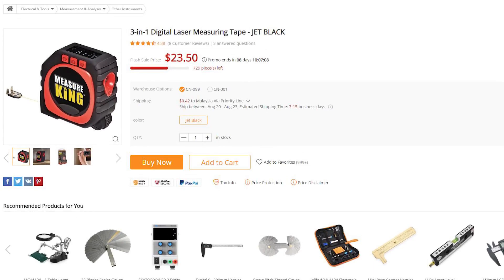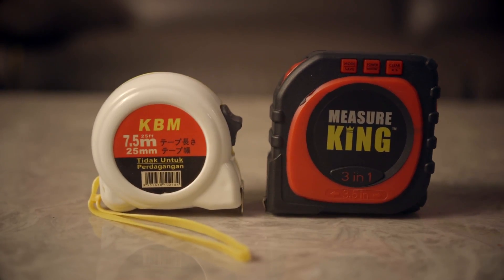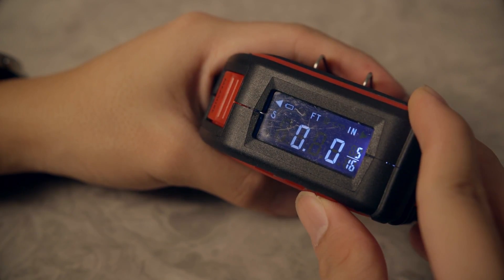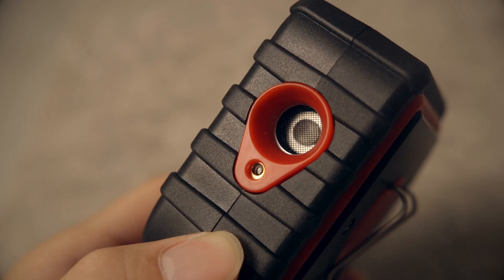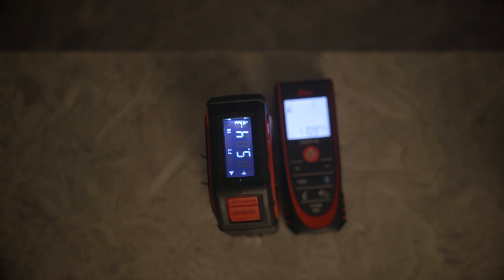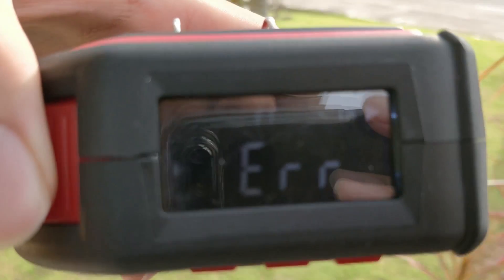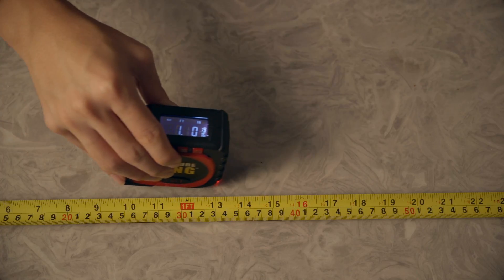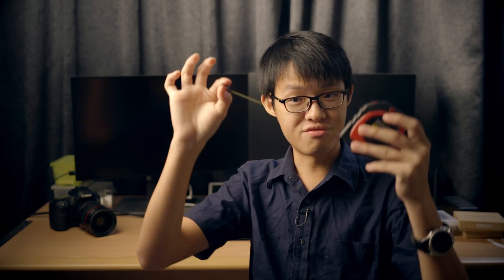Measure King - $23 3-in-1 Laser Distance Measure: Is it accurate?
How much can you trust a cheap laser distance measure?

Patron who made this video possible:
Martin Ouellette